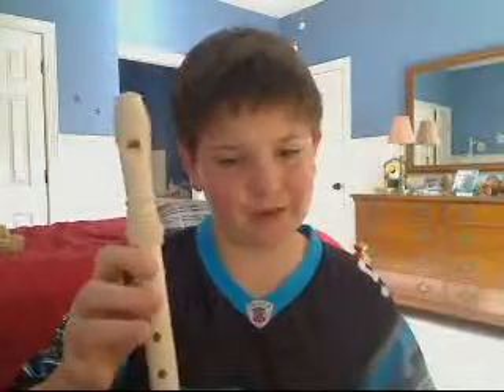hot cross buns on recorder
disedupyea's webcam video May 20, 2011 02:36 PM